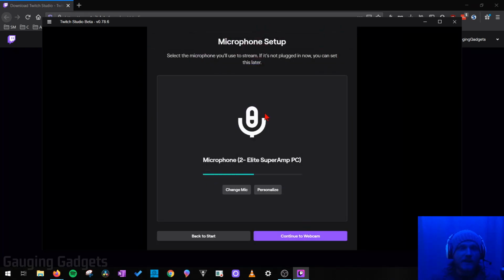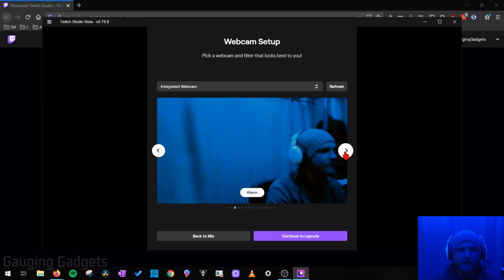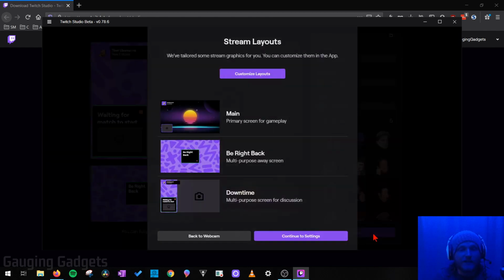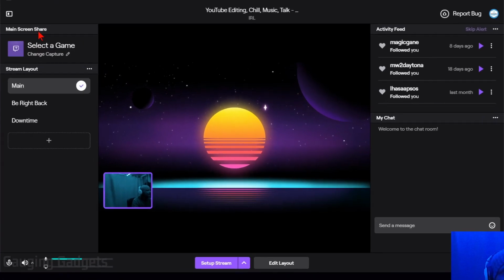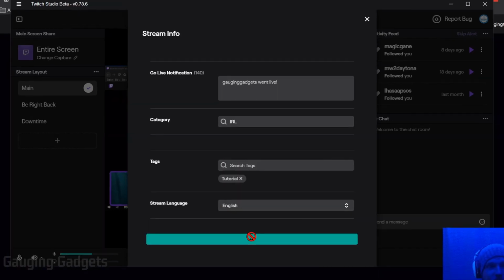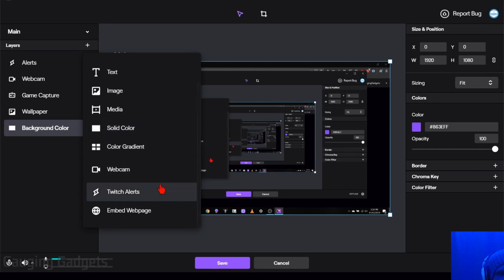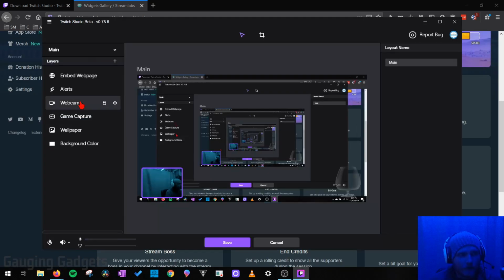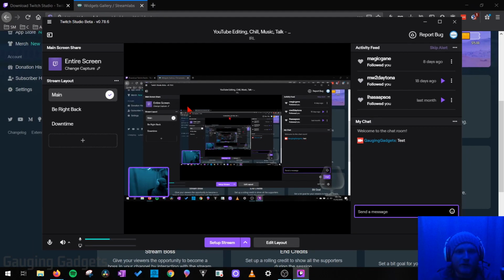How To Start A Twitch Stream With Twitch Studio - Setup Tutorial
How to stream to Twitch using Twitch Studio?  In this tutorial, I show you how to download, install, and start streaming to Twitch with Twitch Studio.  Starting a Twitch stream is very easy and can be done in less than 10 minutes. Twitch Studio is a NEW and FREE all-encompassing streaming software that Twitch has developed and just released in beta to the general public.

Note: Twitch Studio is currently only available for Windows 7, Windows 8, and Windows 10 users.  If you have a Mac, Linux, or other device that doesn’t have Windows, please check out the below tutorial to start a Twitch stream:
How to Stream on Twitch with OBS Studio:

3. Once the download is complete, select install.  Once installation is complete, the Twitch Studio app will open.
4. Log in to your Twitch account and select Continue.
5. Select Get Started.
6. Microphone: the app should automatically find your microphone. There are several sound settings (volume levels, remove background noise, or remove quiet noises) under Personalize.  Select Done when you are finished adjusting the settings.
7. Webcam: find and select your webcam from the drop-down options and select a filter (optional).  Once you are happy with the webcam look, select Continue to Layouts.
8. Layout: there are 3 pre-configured layouts.  Main is great for streaming games.  Be Right Back is good if you are in the middle of a stream and need to take a break.  Downtime is a perfect multi-purpose layout.
9. Settings: these are automatic, but can be edited if necessary (including resolution). Select Continue to App.  You are now on the Stream Setup page.

Twitch Studio App Overview:
• Main Screen Share: located in the top-left of the app.  Select Select a Game to indicate what on your screen you would like to display on your stream.  Select Next to edit the Title, Go Live Notification, Category, Tags, and Stream Language.  Select Done when you are finished.
•Layout: right-click a layout to give it a name and to edit it.  You can add alerts, background color, webcam, game capture, images, text, and a website.
•Alert: within a layout, you can add an Alert.  These can be altered for Duration, Background, Type (follow, host, raid, subscription, and cheer), Border, Chrome Key, and Color Filter.
•Streamlabs: you can add your Streamlabs chat, tip jar, alerts, etc. through Embed a Webpage under Layers and within Layout.
•Activity Feed: cheers, followers, etc. Repeat alerts by hitting the play button.  Edit by selecting the three dots.
•My Chat: example of your chat room on Twitch.

To Start / End a Stream using Twitch Studio:
1. Once your stream looks the way you want it to, select the arrow beside Setup Stream and then select Start Stream Now (you can also record a video if you would like to view your stream setup before you go live). If you go to your Twitch channel, you should be streaming.
2. To end a stream, select End Stream and then Confirm.  When you return to your Twitch channel, the stream should have ended.